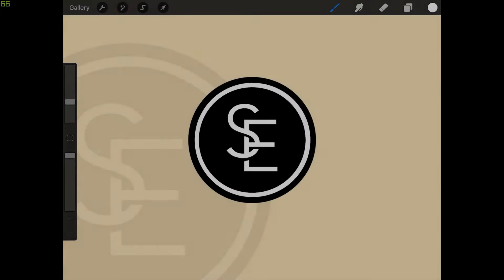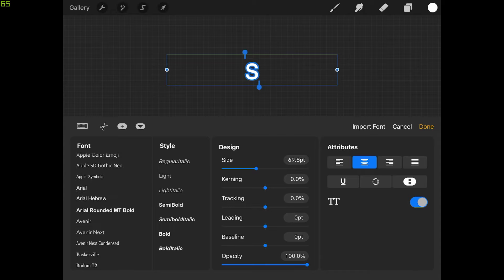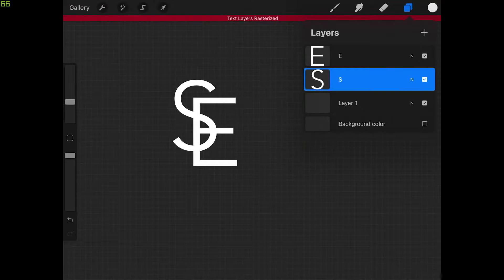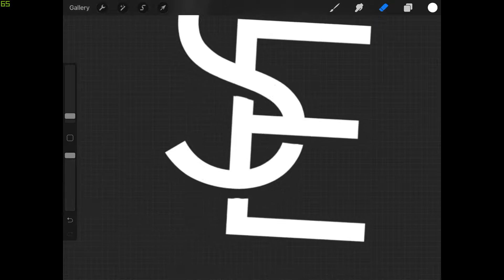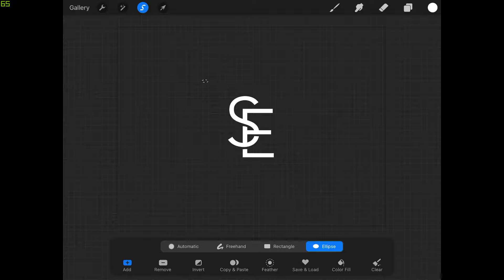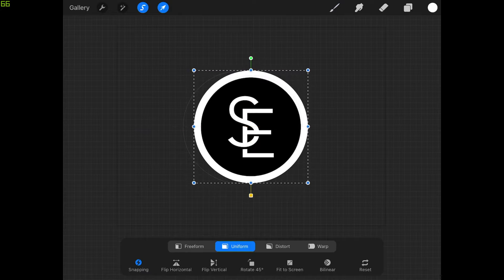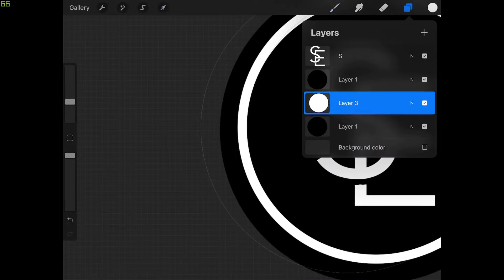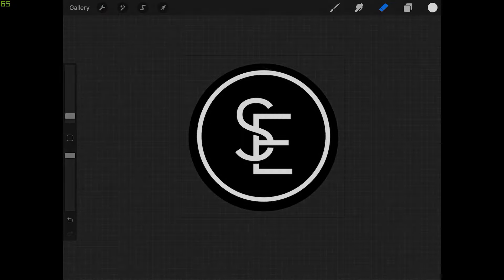How To Design A Logo with Procreate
Don’t let Procreate’s simple interface and streamlined features fool you. Despite being a drawing app first and foremost, it can handle a surprising amount of design tasks. In fact, you can even design a logo with Procreate so long as you keep your expectations within reason, and in today’s tutorial I’ll be demonstrating how to do just that.